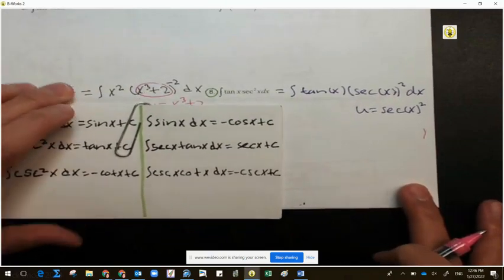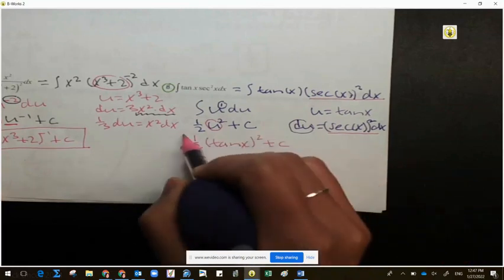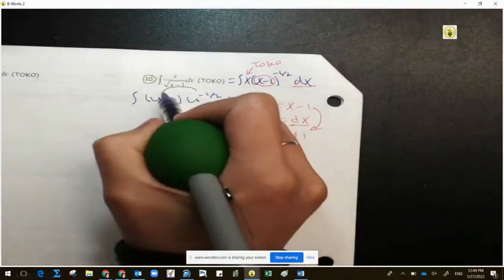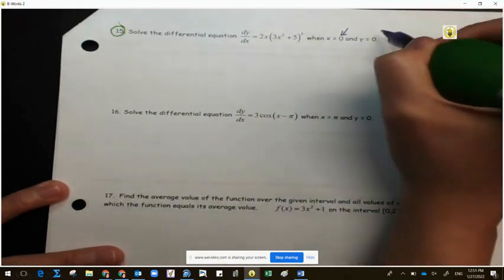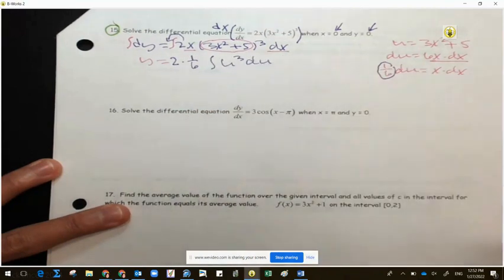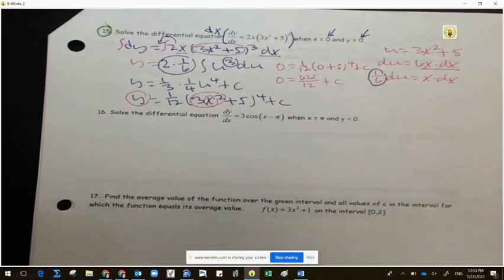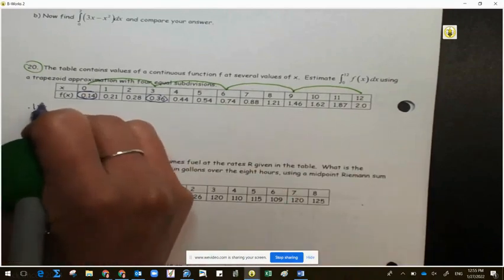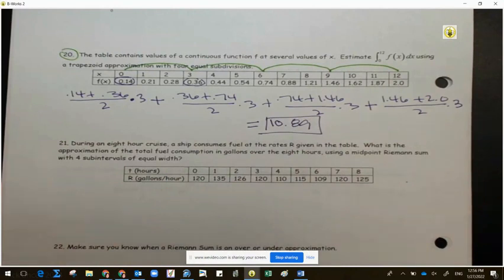TRev Unit 4 #8,10.15.20